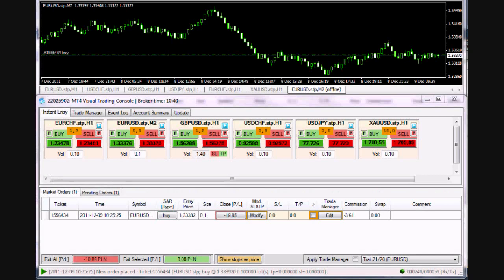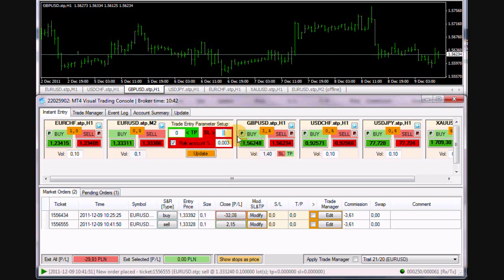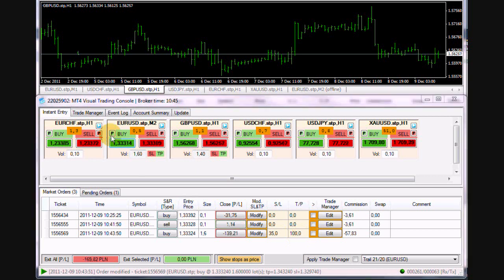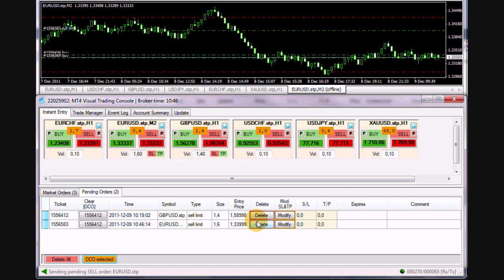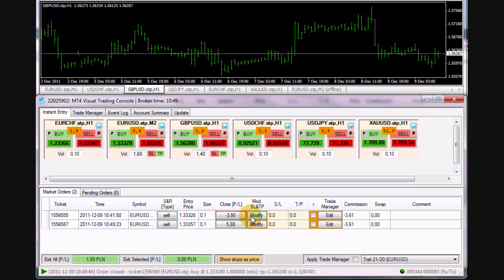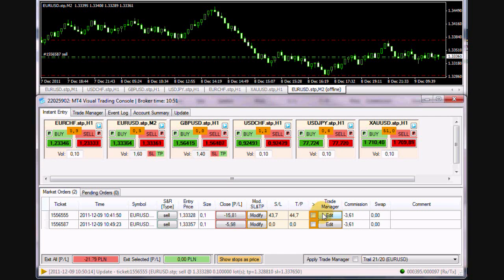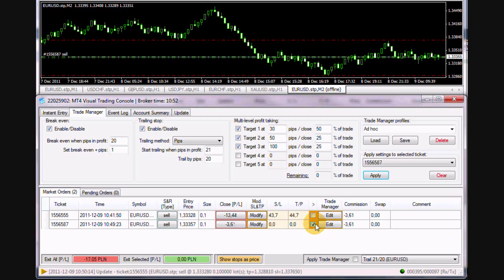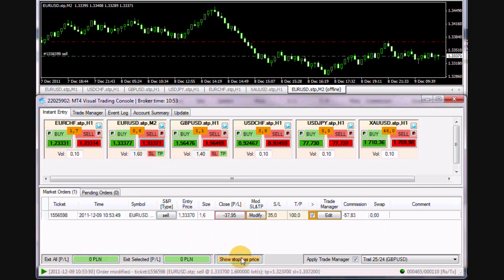MT4 Visual Trading Console & Trade Manager [Placing Orders]